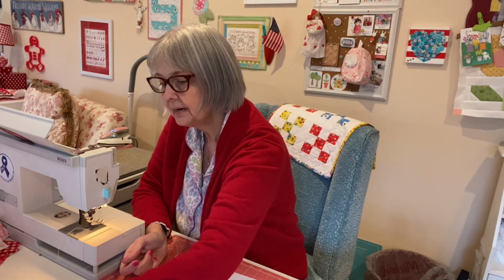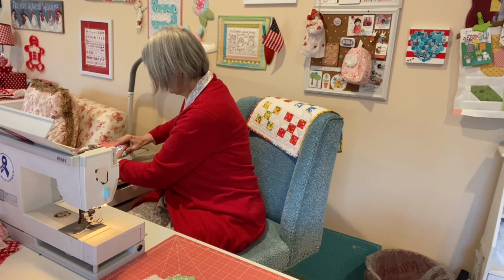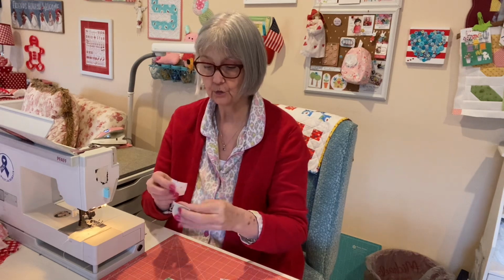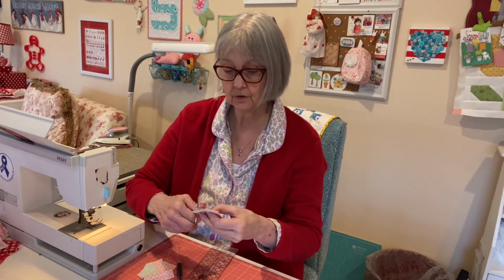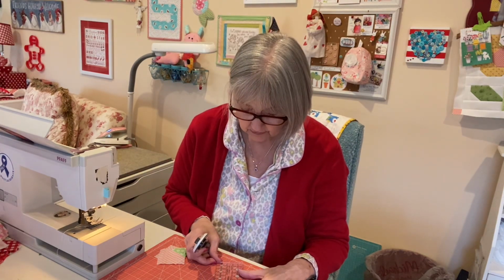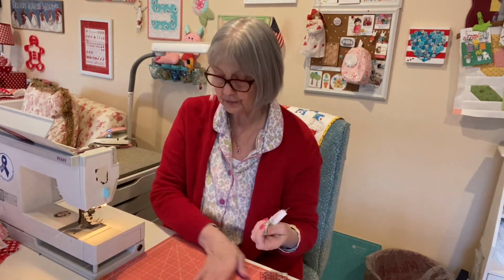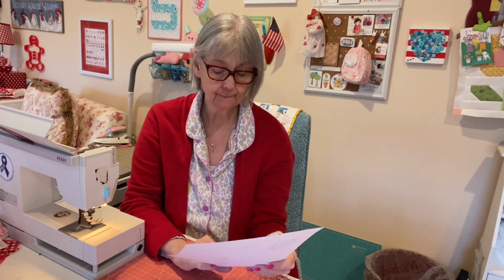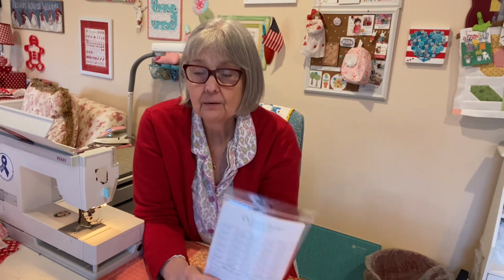Lets make a quilt block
we’re going to make a block by Susan Ache. It’s called Eye of the Storm. It’s a 6 inch block.
Info on a new BOM too.